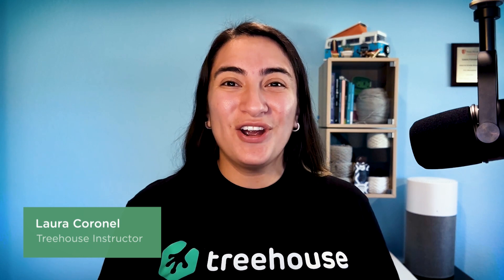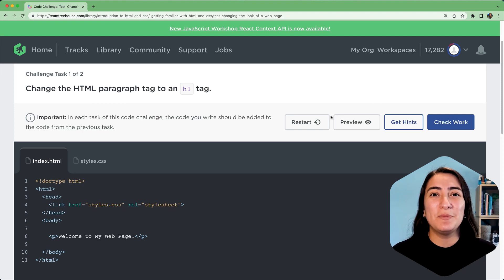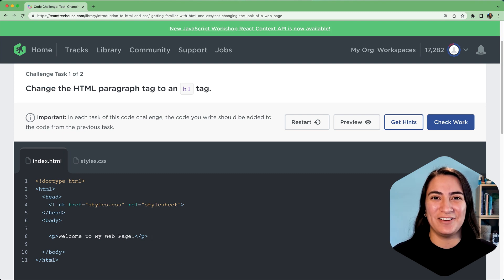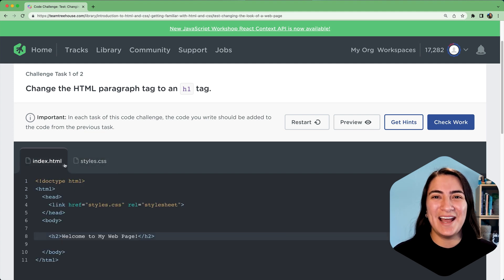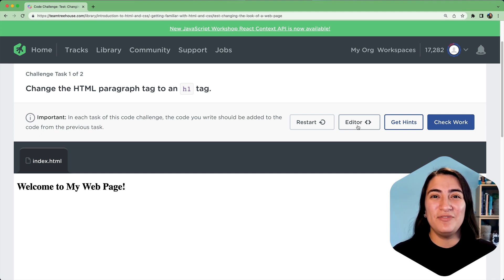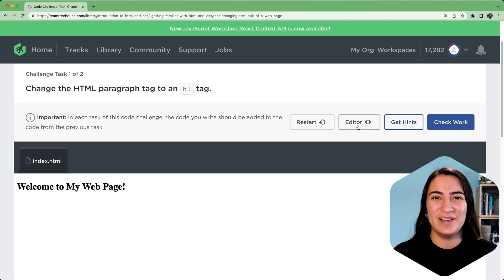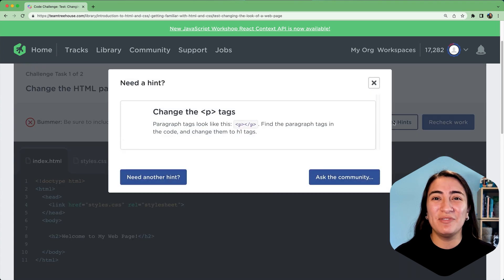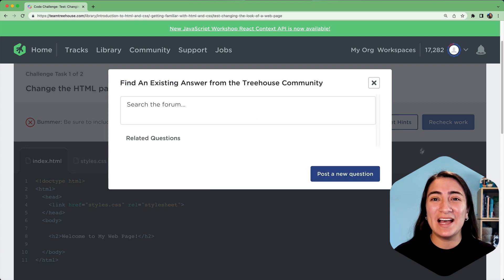Treehouse Features: Code Challenges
We offer free trials – learn HTML, CSS, and JavaScript with us!
Laura provides a brief overview of Code Challenges. Code Challenges are coding exercises that allow you to put a recently introduced concept into practice and get feedback about the results. For most people, regular practice is an essential part of learning to code, and Code Challenges allow you to do this right away.

Try a code challenge in one of these fun beginner courses!

Chapters
0:00 What is a Code Challenge?
0:35 Asking for help